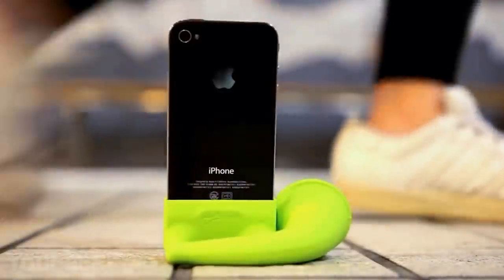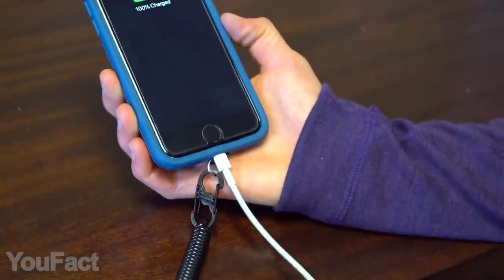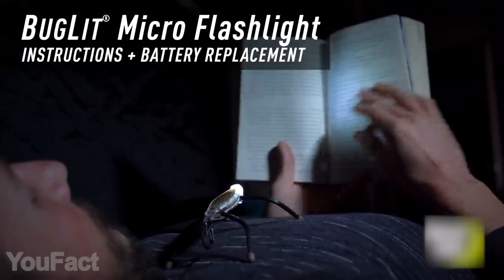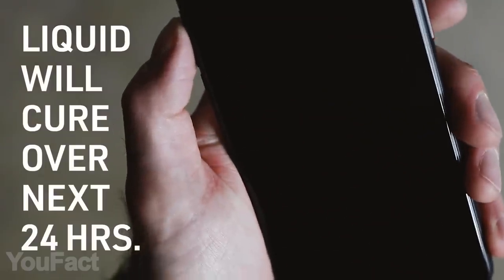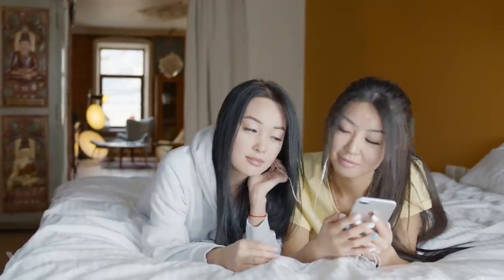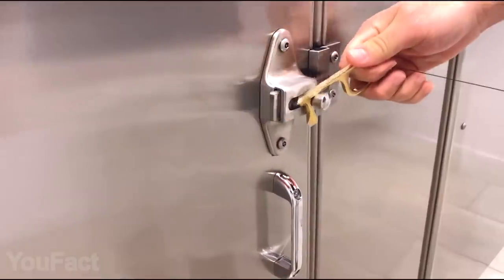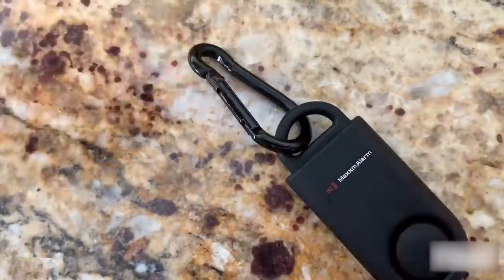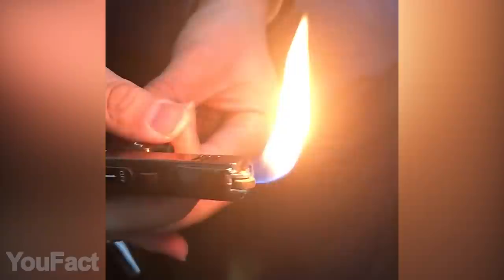16 Coolest Gadgets That Are Worth Buying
So today’s set is a kaleidoscope of amazing and pretty cheap gadgets. Are you ready? You’ll see a lot of tiny, yet functional things. We still have something cool to make you look mischief.

0:00 Introduction
0:15 USB Adapter
0:50 Nite Ize Hitch Plus Tether
1:35 LED Drink Wrap
2:03 Micro Flashlight Standing
2:38 Giant Stress Ball
3:01 Liquid Glass Screen Protector
3:47 Mini crossbows: (alternative)
4:45 Sound Amplifier Phone Stand
5:26 Touchless Door Opener
6:02 Cordless Precision Engraver
6:36 Laser Sight Pepper Spray
7:02 iMax Alarm SOS
7:16 Playstation buttons cufflinks
7:31 PlayStation controller cufflinks
7:42 Lighter with laser: (alternative)
8:05 Butane+Turbo Gas Lighter